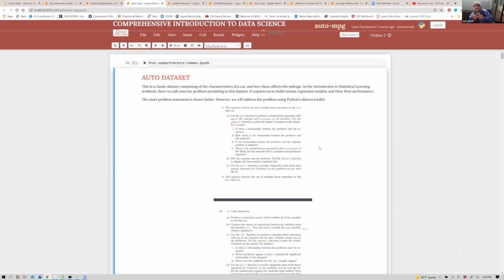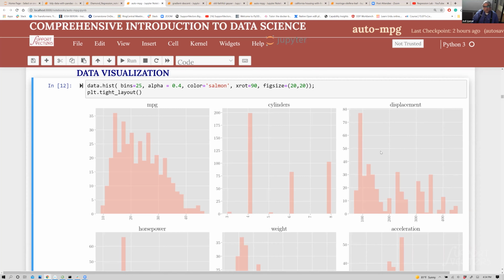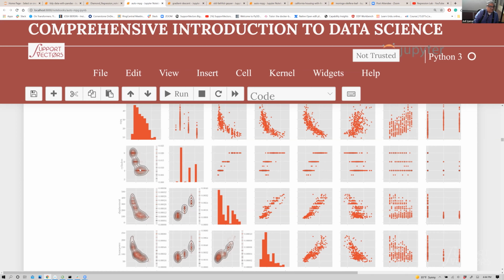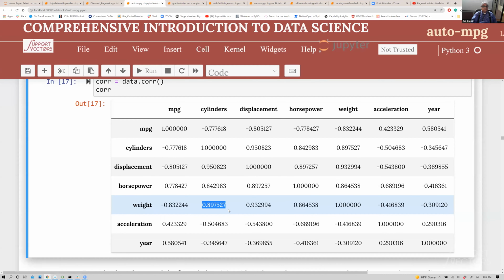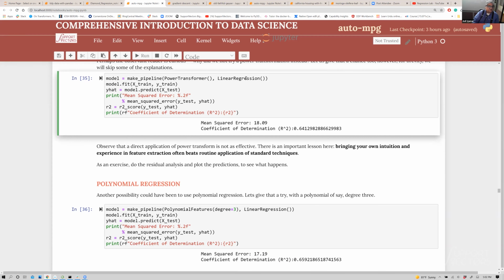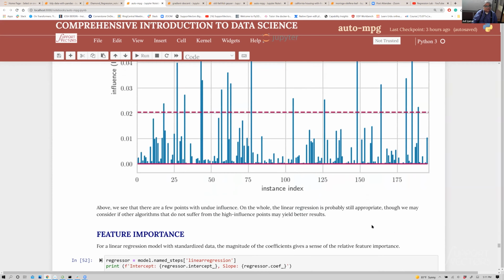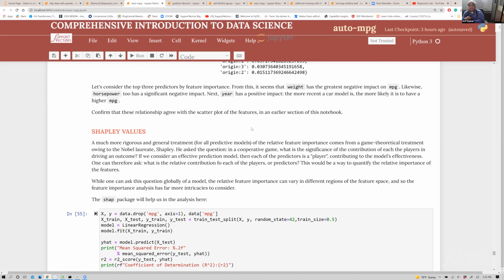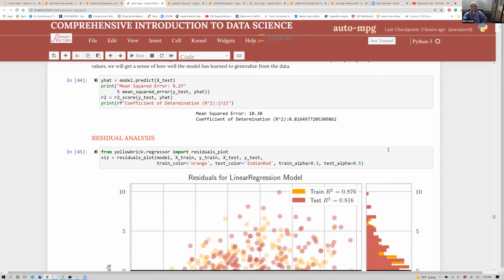CIDS Lab 5 part 2: Auto Dataset